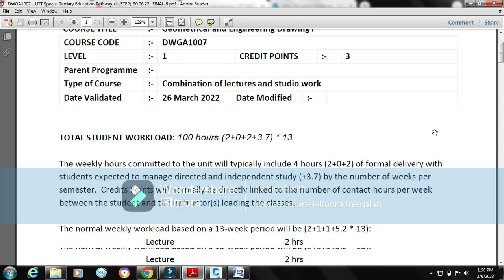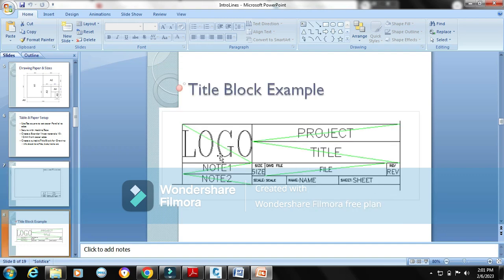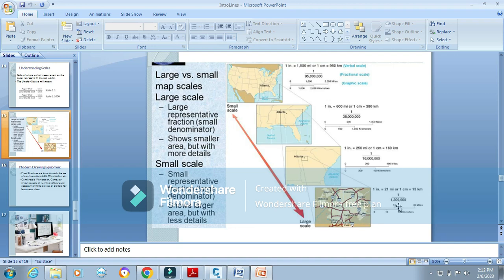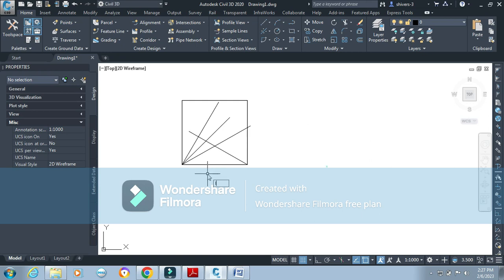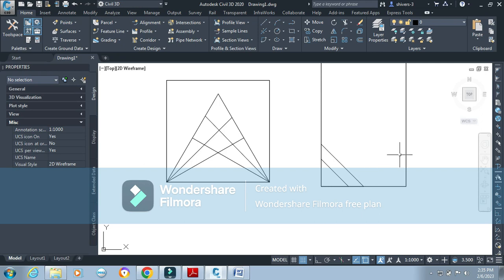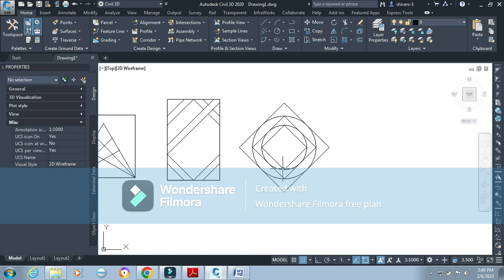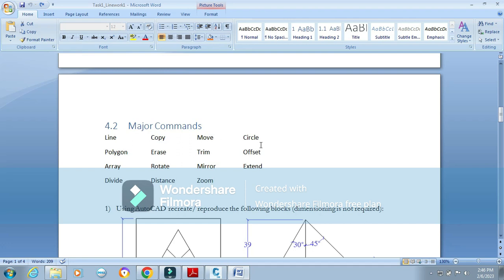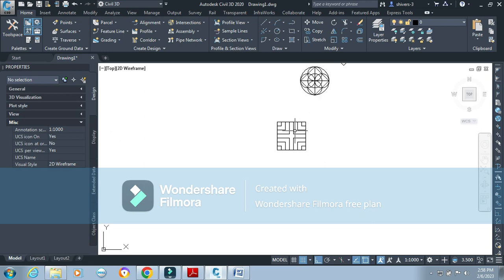Intro to DWGA 1007 & AutoCAD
Basics of AutoCAD and traditional drafting